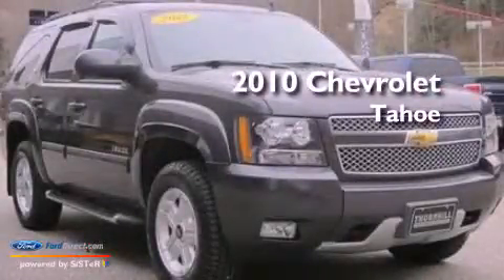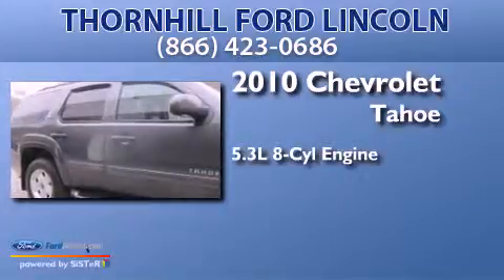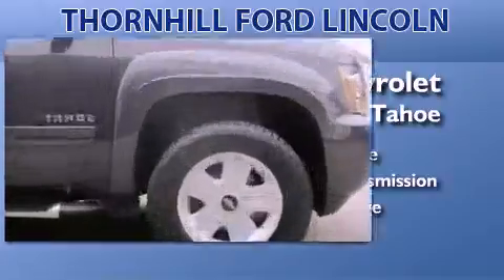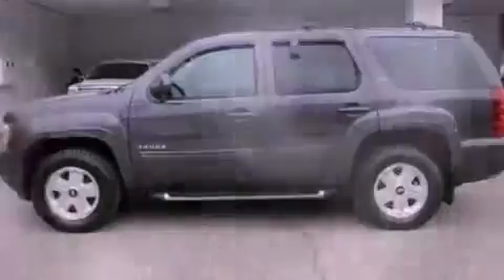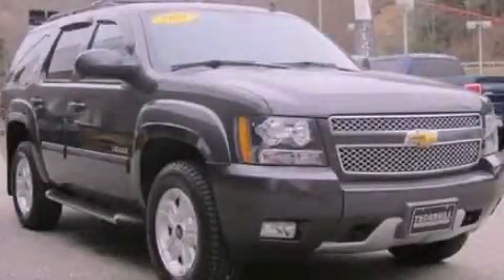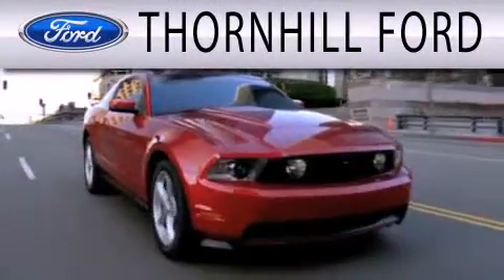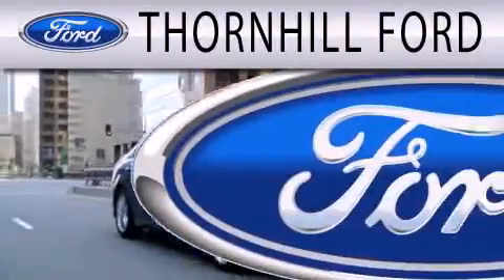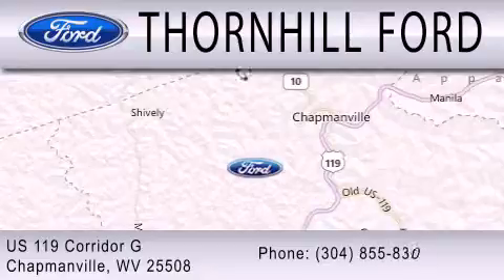2010 CHEVROLET TAHOE Chapmanville WV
Year : 2010
 Make : CHEVROLET
 Model : TAHOE
 Engine : 5.3L V8 16V MPFI OHV FLEXIBLE FUEL
 Trans . : 6-SPEED AUTOMATIC
 Exterior : TAUPE GRAY METALLIC
 Miles : 34,997
 Interior : EBONY
 Stock : 3F0517A